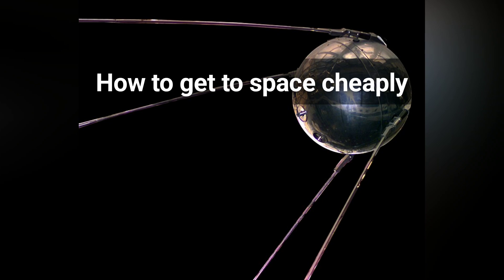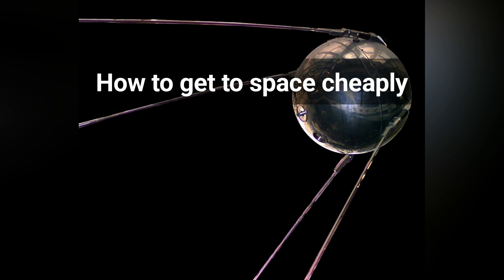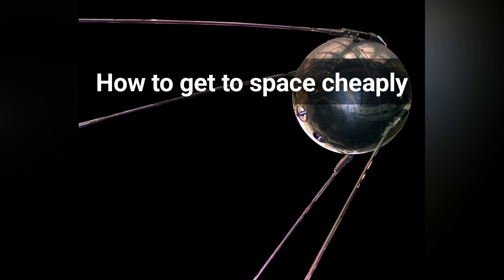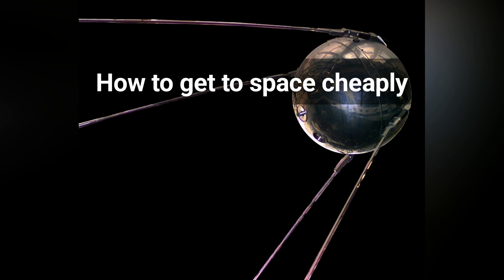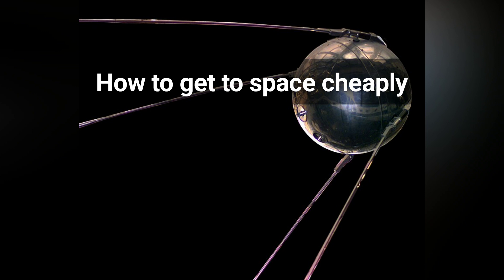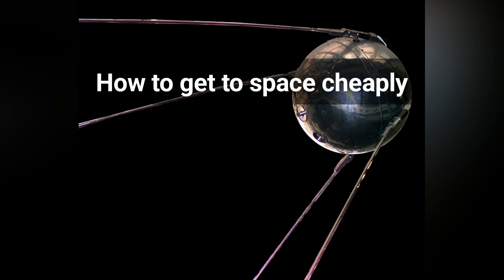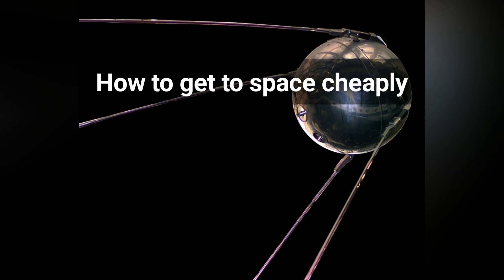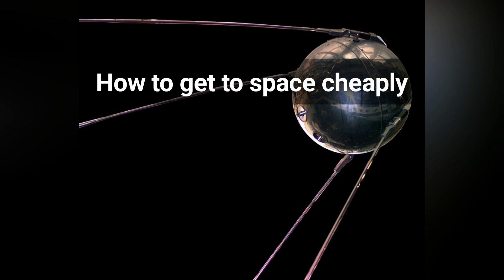How to get to space cheaply (no seriously ✔️ it out, it could work)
So @ExplosionsAndFire @NileRed @HyperspacePirate @integza @scottmanley @styropyro @veritasium @ElectroBOOM @tested @PlasmaChannel @StuffMadeHere @smartereveryday @TechIngredients  I think this would be a great idea for a multi series content production and most likely the easiest way to get to space as cheaply as possible without too much trouble outside of the rocket science! 😄

truthfully it's all doable, regular physics stuff that allows for this, even the cyrocooler condenser thing. it might be easy to combine your forces ✊ against the forces of big space travel (lol) and beat them at their own game!

Muahahahaha! @NASA you could probably use it too